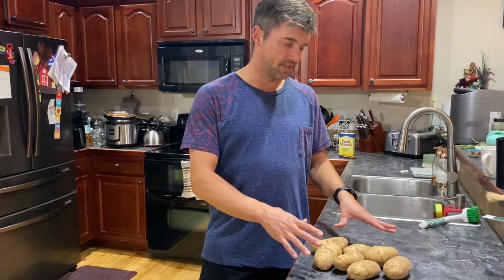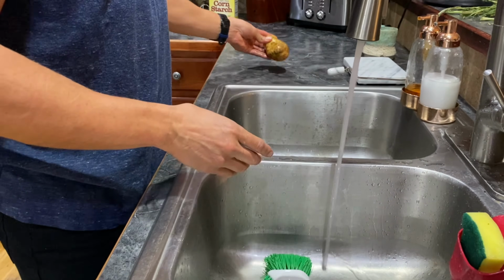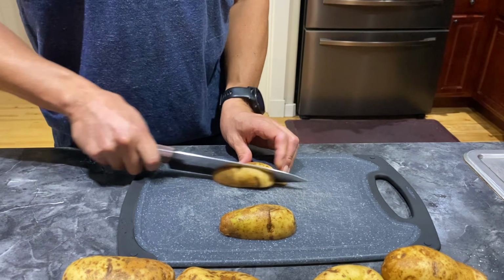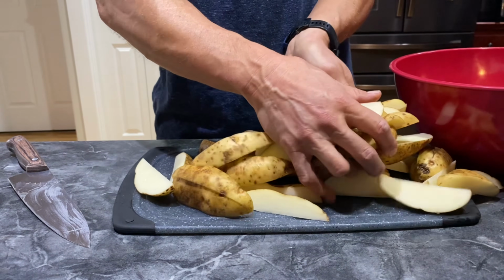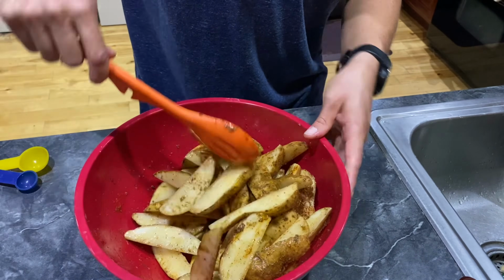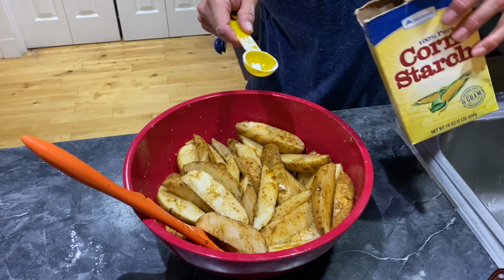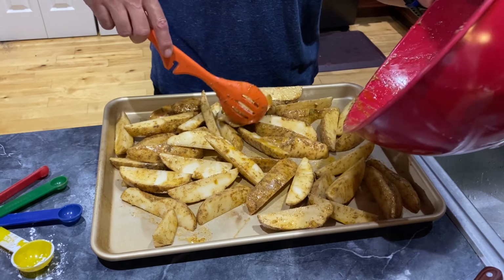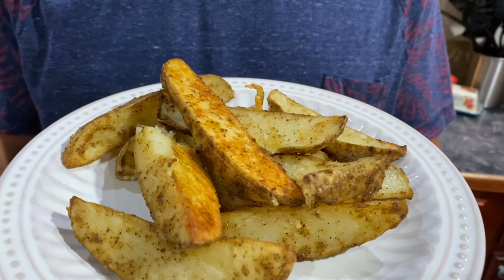“Crispy Oven Potato Wedges (Better Than Fries)”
If you want to learn how to make homemade potato wedges you will love this video. These baked potato wedges are the perfect side dish for any meal.

Fresh Jax
Products Used in the Video:

Melissa (CWAS)
16432 N. Midland Blvd. # 28